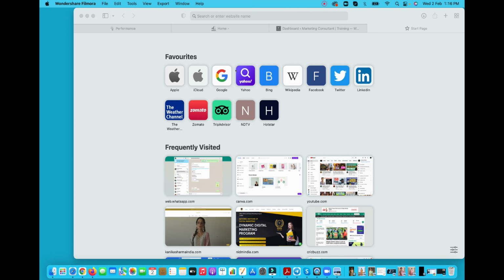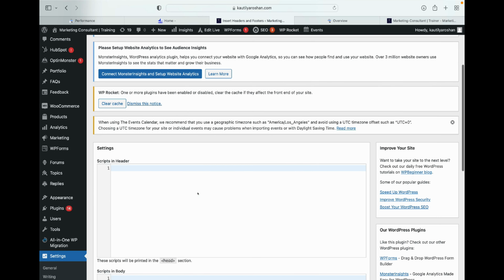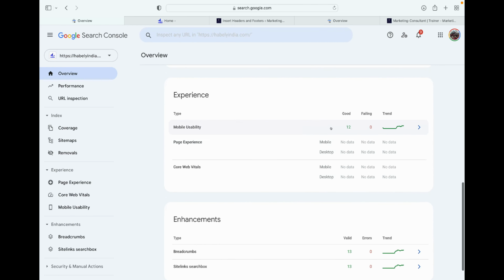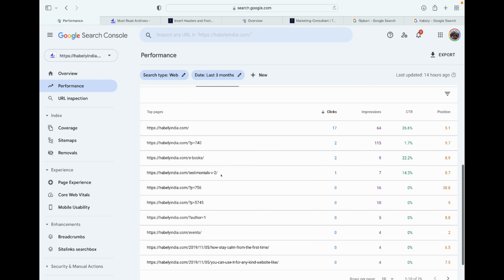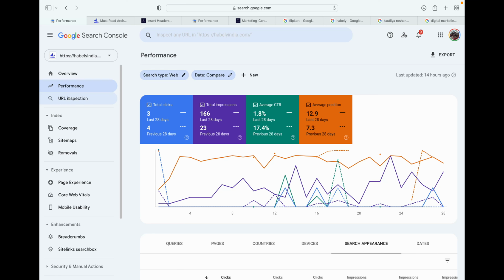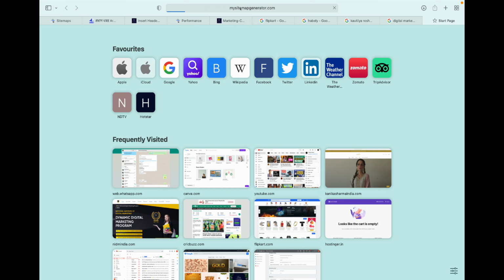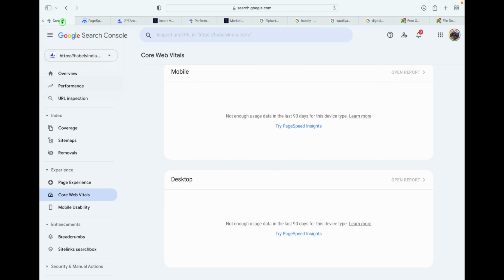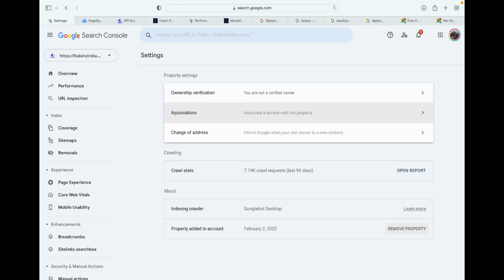Google Search Console | How to Set Up & Use Google's Webmaster Tool for SEO success of any Website.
Google's Search Console is a powerful tool for webmasters. In this video, I show you how to set it up and how to use it for SEO purposes.

AS Google's Webmaster Tool is one of the most important tools for SEO.

In this video, you'll learn how to set it up and use it for your website. You'll also learn about some of the features in Google Search Console that can help you improve your website SEO.